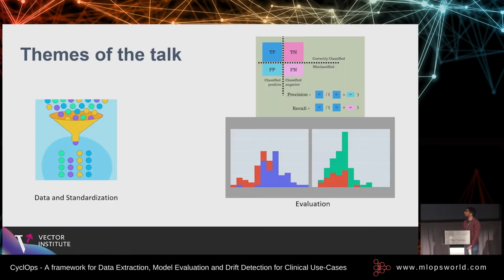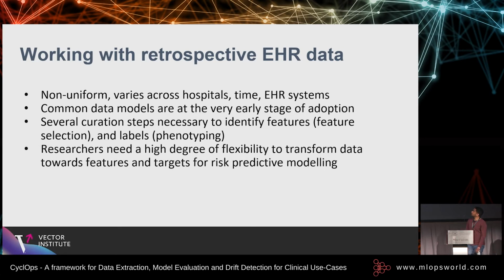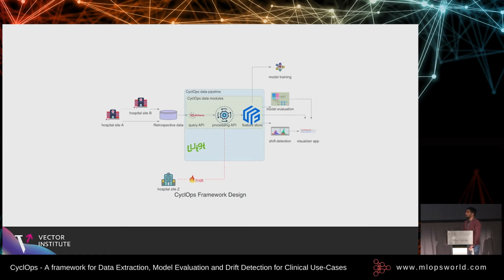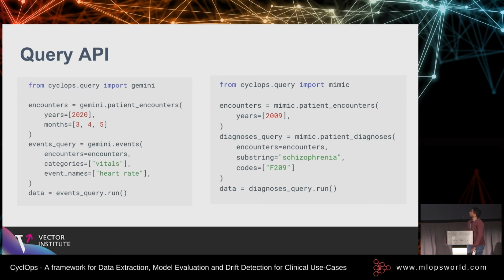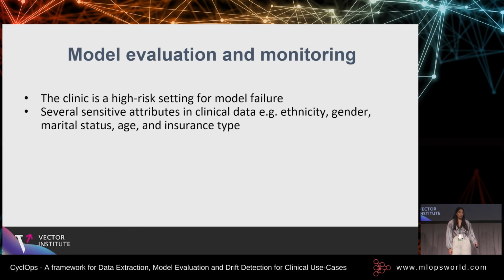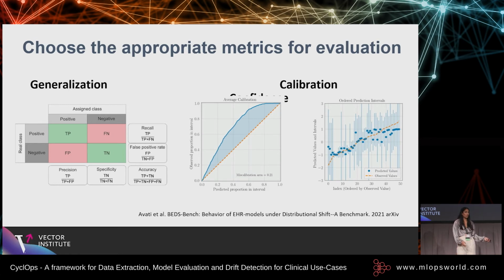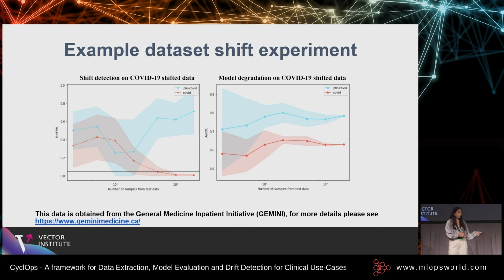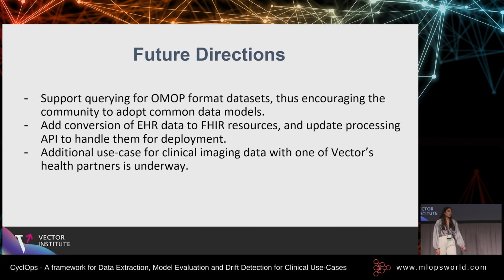CyclOps - A framework for Data Extraction, Model Evaluation and Drift Detection for Clinical Use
Speakers:
Amrit Krishnan, Senior Applied ML Specialist, Vector Institute
I am a passionate engineer who loves math and programming.
That love has led me to become a machine learning and software engineer.
I love to learn about different cultures and have lived in a few different places in the world, including Canada, Sweden, Germany, Austria, Singapore, Fiji Islands and of course India.
I also love travelling and have travelled across Europe, and have especially loved hiking in Norway, Spain and Switzerland.
I’m currently based in Toronto in Canada, and work in the AI Engineering team at Vector Institute.
I love playing football, tennis, biking and reading.
I also love movies and theatre.

Vallijah Subasri, Graduate Researcher & Applied Machine Learning Intern, Vector Institute
Valli is currently a PhD student in the Dept. of Medical Biophysics at the University of Toronto and an Applied Machine Learning Intern at Vector Institute. Previously, she graduated with an Honours Bachelor of Science degree in Biomedical Science & Computer Science from Western University. Her current research interests are at the intersection of machine learning and biomedical science and include computational biology, genomics, dataset shift, time-series representation and explainable AI.

Abstract:
The ever-growing applications of Machine Learning (ML) in healthcare emphasizes the increasing need for a unified framework that harmonizes the various components involved in the development and deployment of robust clinical ML models. Namely, data extraction and model robustness are primary challenges in the healthcare domain. Data extraction is particularly convoluted due to a lack of standardization in Electronic Health Record (EHR) systems used across hospitals. Building robust clinical ML systems has also proven difficult, attributed to dataset shifts that change feature distributions and lead to spurious predictions. Rigorous evaluation of ML models across time, hospital sites and diverse patient cohorts is critical for identifying model degradation and informing model retraining.

To-date, the most utilized tools in the research and development of ML in healthcare have APIs in the Python programming language. Hence, a framework design that strongly integrates with and leverages state-of-the-art open-source components, targeted towards building a unified MLOps framework for healthcare, while providing APIs in Python, would be a powerful approach. CyclOps is a framework built upon these design principles, aimed at enabling healthcare-oriented ML research and facilitating the rigorous evaluation of clinical AI models. Overall, the CyclOps framework provides 3 high-level features:

1) Data querying and processing - A unified API to query EHR data, and a processing API that provides researchers with flexible and composable functions including imputation, aggregation, curation and featurization. In our first release, we focus on the General Medicine Inpatient Initiative (GEMINI), and Medical Information Mart for Intensive Care (MIMIC-IV) databases.

2) Baseline models and evaluation - A wrapper that accepts options to train baseline models using a few popular open source AutoML toolboxes, along with a set of evaluation functions that return metrics across patient cohorts, time and custom data splits.

3) Dataset shift detection - A set of functions to detect and characterize dataset shift, used in a benchmarking suite of experiments. The experiments showcase example case studies of dataset shift occurring in the real-world, observed in retrospective GEMINI data.

Using the 3 components of CyclOps, we aim to provide an easy-to-use interface that empowers the interdisciplinary team of researchers, data scientists, clinicians and hospital IT teams to better prepare models for deployment and make informed decisions on whether to update existing models, in the clinical setting.